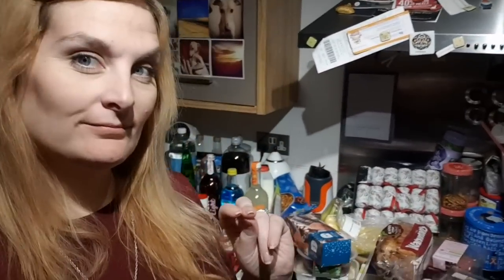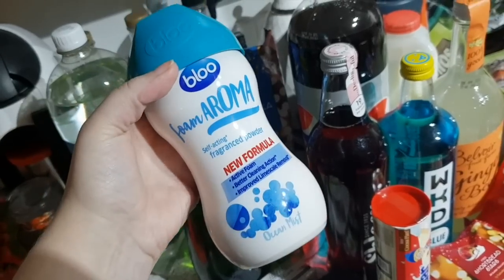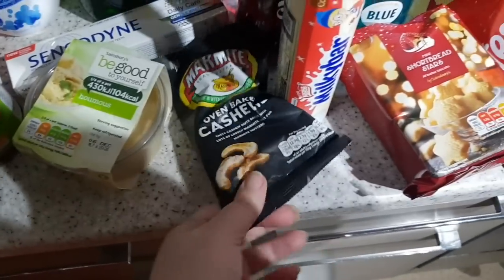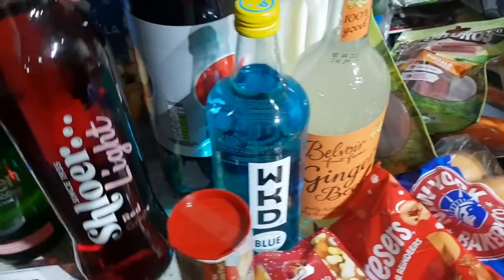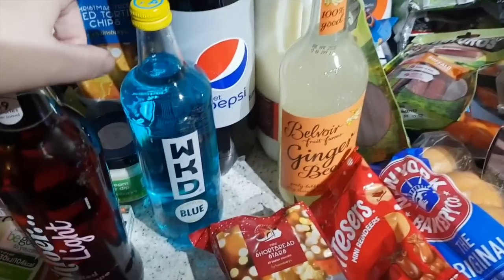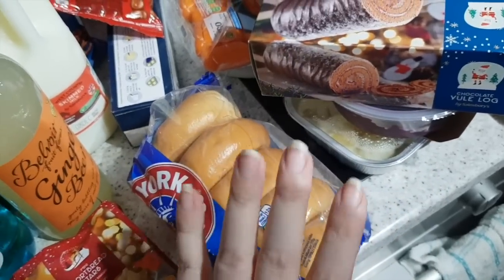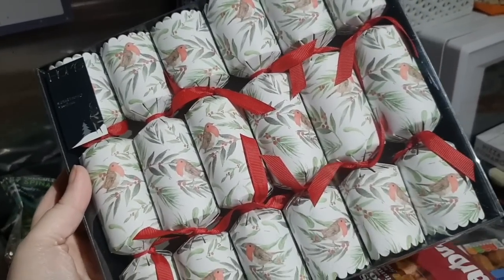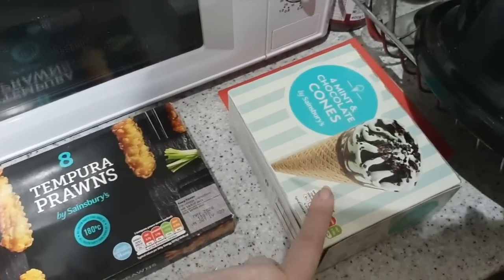Sainsbury's Food Haul - Katy Beach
Hello loves todays video is a sainsbury's Food Haul , I hope you enjoy it x

♡SOCIAL MEDIA♡

MENTIONED

Katy
xxx